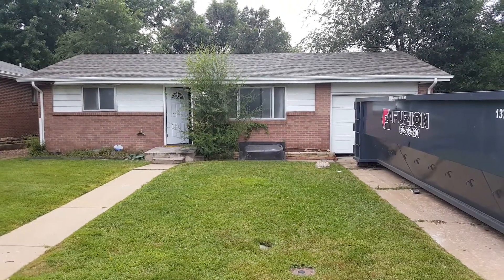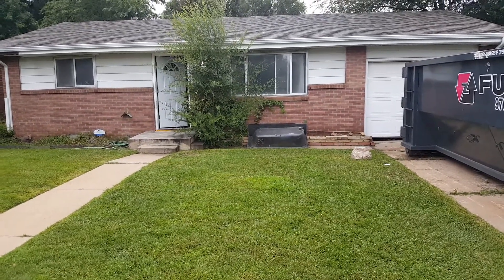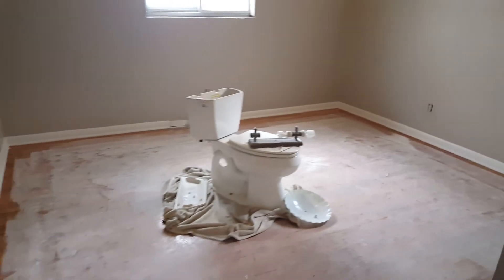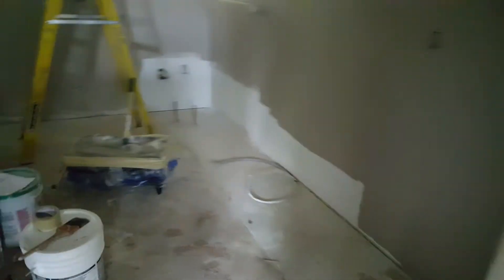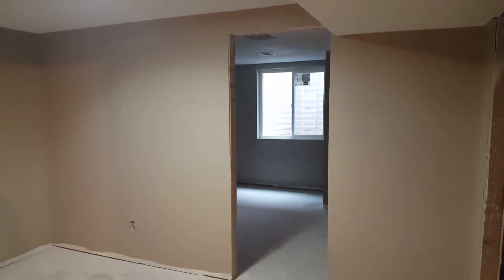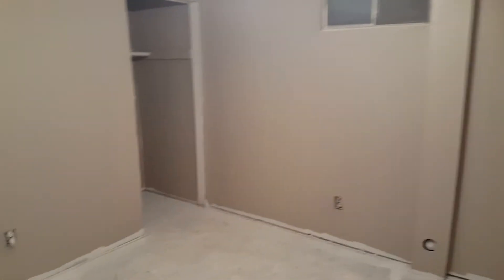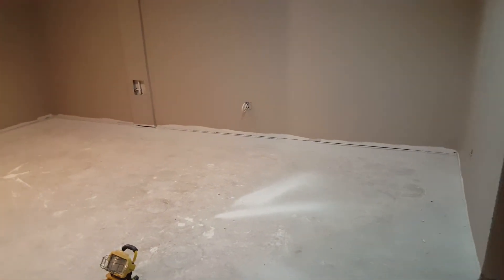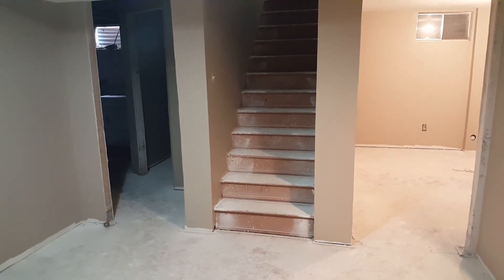Fix and Flip Remodel in Progress Bought 5/12/2017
I bought this house for $145,000 a couple months ago. Wr have my full time handyman working on it. So far we have replaced electric, plumbing, roof, and much of the drywall. The rehab should cost about $25,000 to $30,000 and will be done in a few weeks.